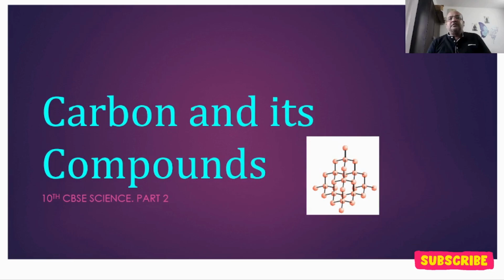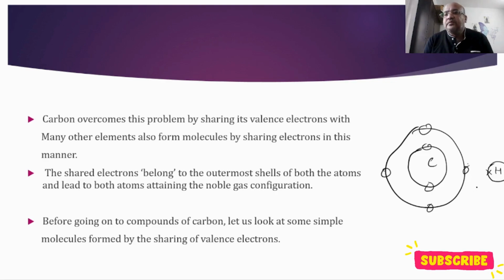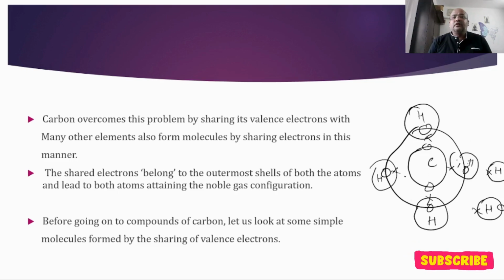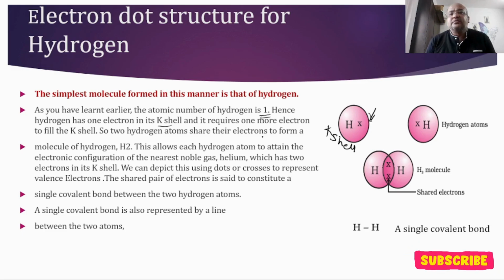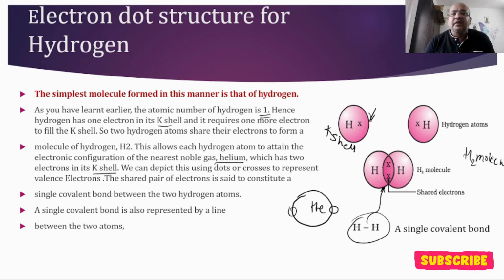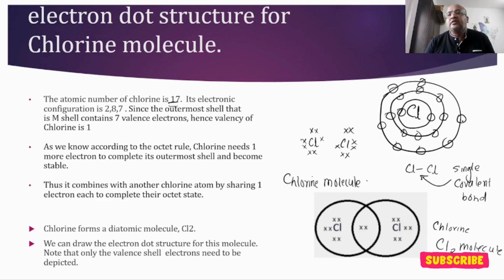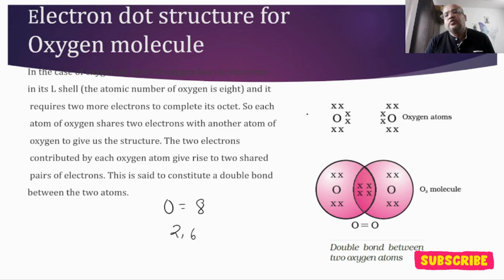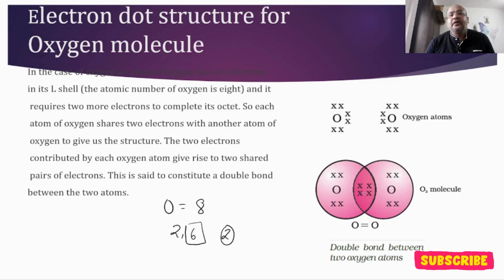10TH CBSE SCIENCE | CH-4 CARBON AND ITS COMPOUNDS | PART-2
In this video we will study part 2 of chapter 4 Carbon and its compounds. please like,share,subscribe and comment down below. also hit the notification bell to never miss an update.